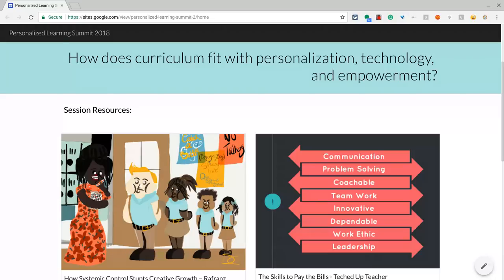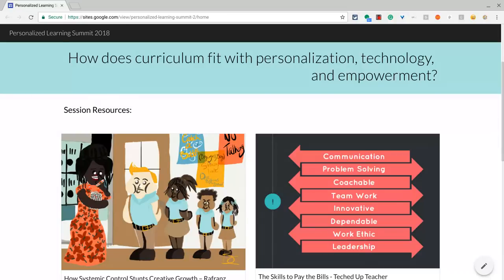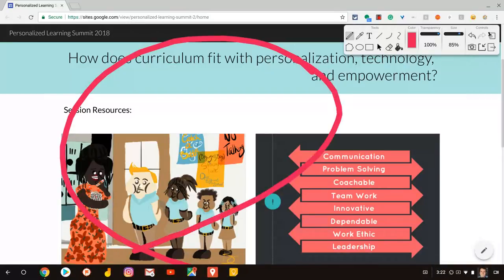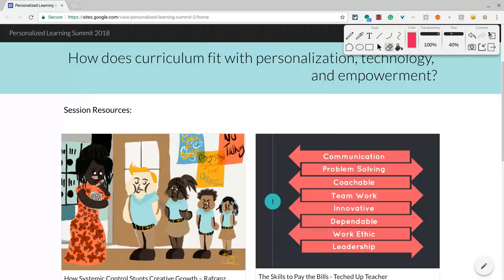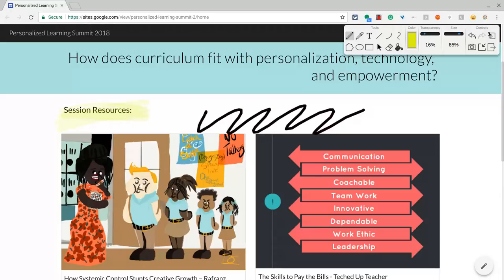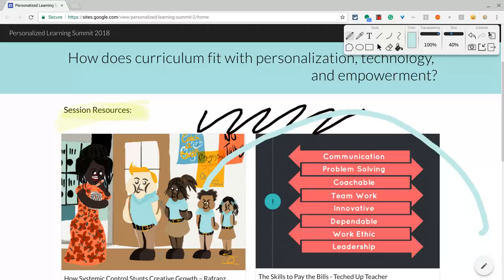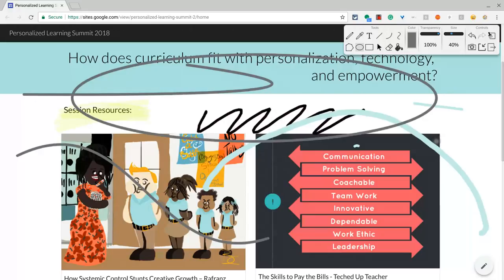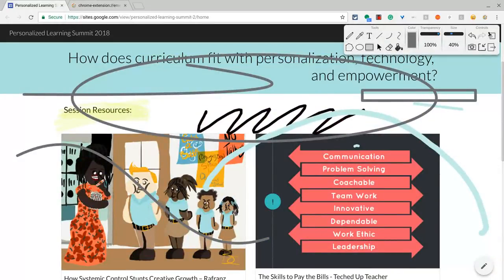Annotate the Web on Touchscreen Chromebooks with Web Paint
Own a touchscreen Chromebook but wish you could annotate the web like Microsoft Surface owners can? Meet the Web Paint Google Chrome extension.

My Personalized Learning Summit session (what I annotated in the video)